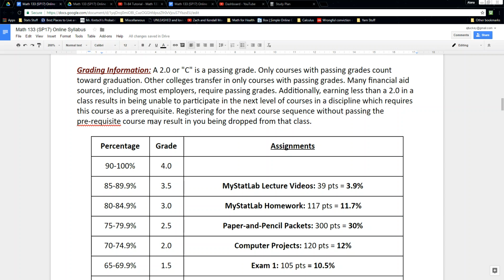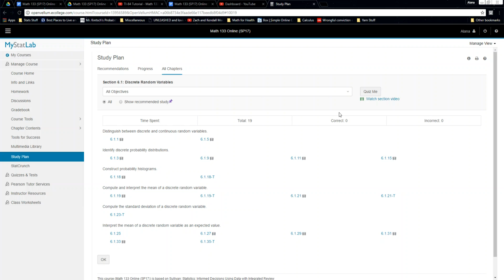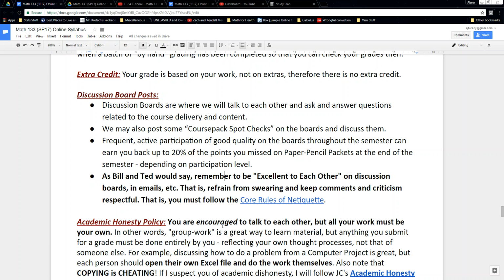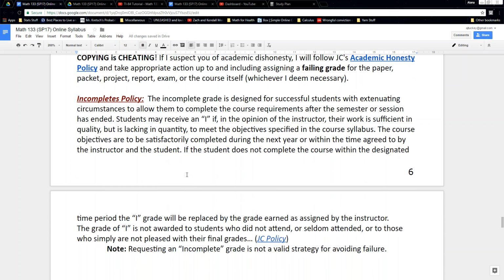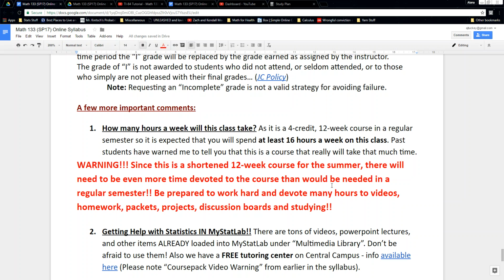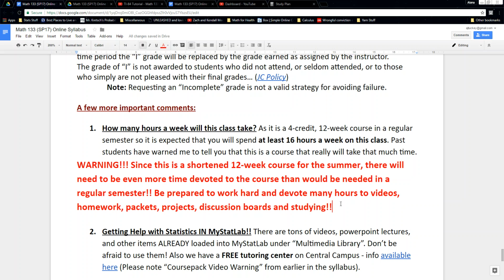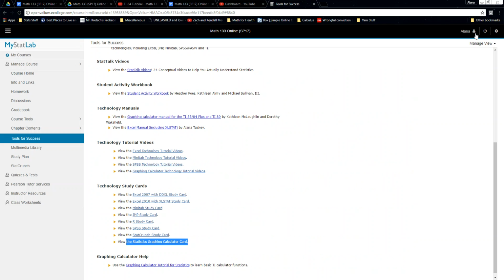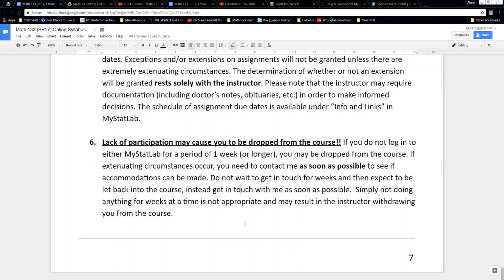Math 133 - Online Syllabus Overview - Part 3 of 3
Spring 2017 - Spring 2018